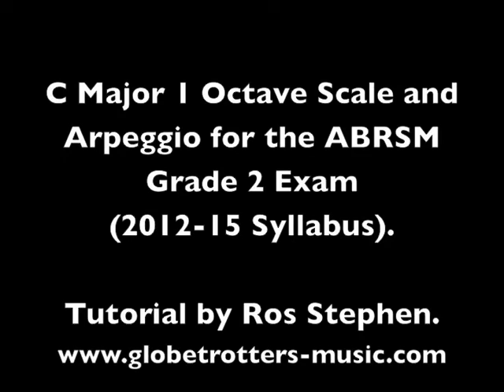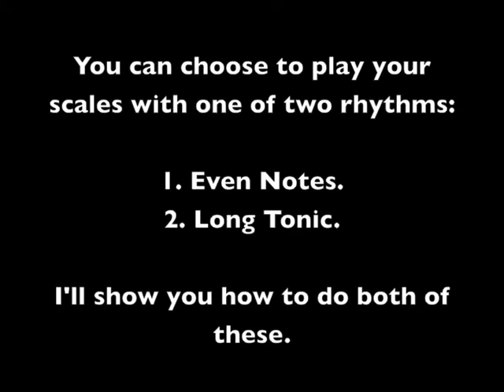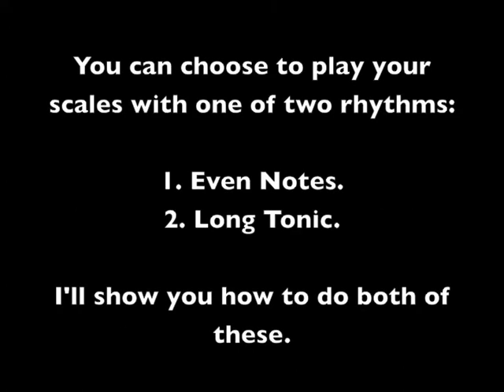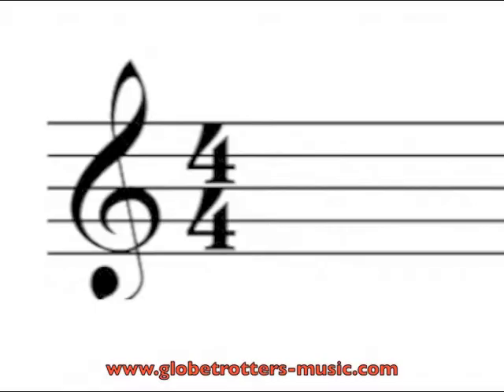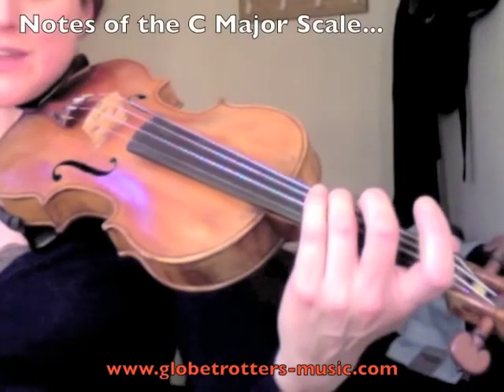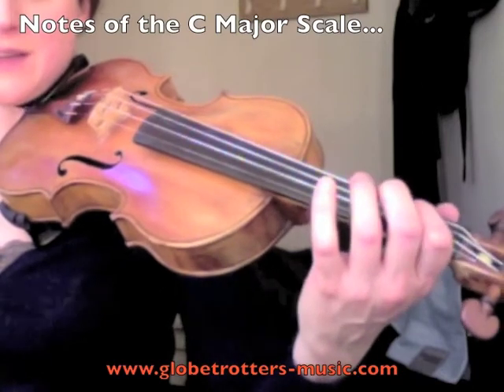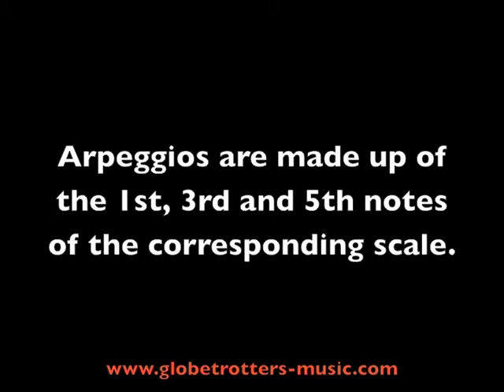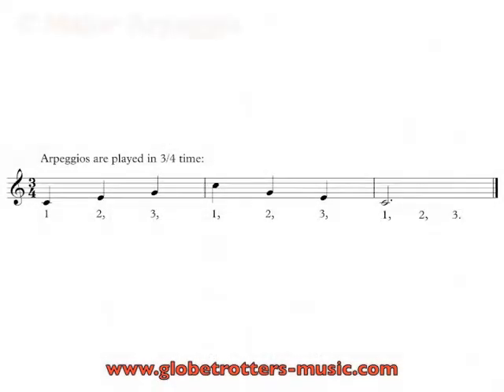Grade 2 Violin - C Major Scale and Arpeggio (ABRSM 2012-15 Syllabus)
A lesson on the one octave C major scale and arpeggio in line with the new grade 2 violin ABRSM syllabus (2012-15), created by Ros Stephen, an experienced teacher and performer. Each scale is demonstrated and bowings, rhythms and key signatures are explained. for more free tutorials and for information about Ros's award-winning series of books of accessible and fun world music-style pieces for grade 2-4 players, published by Oxford University Press. If you are in the US please
Ros has been teaching the violin for 15 years, and has experience in teaching a wide range of abilities from complete beginners to diploma level students. Ros is also a busy performer and is currently co-musical director and violinist in the hit West-End show "Midnight Tango", featuring dancers Vincent and Flavia from BBC Strictly Come Dancing.